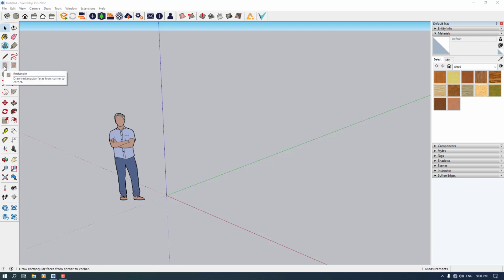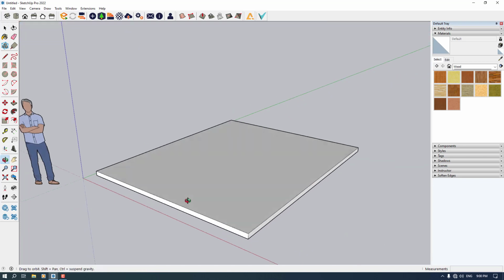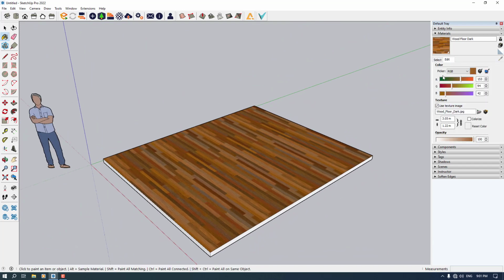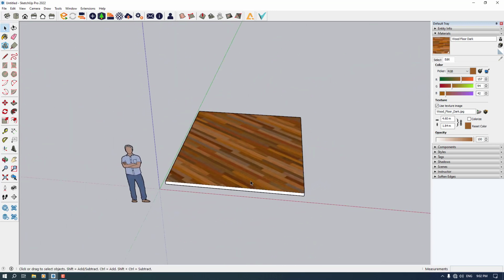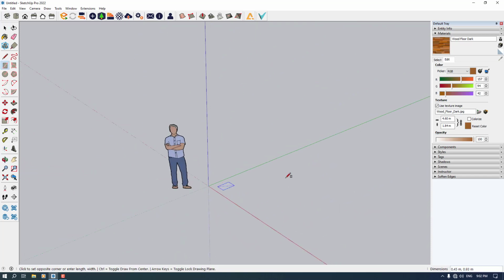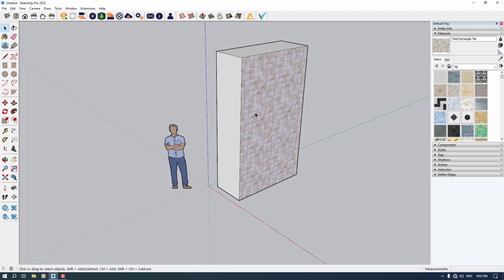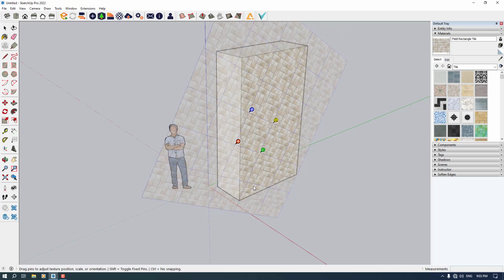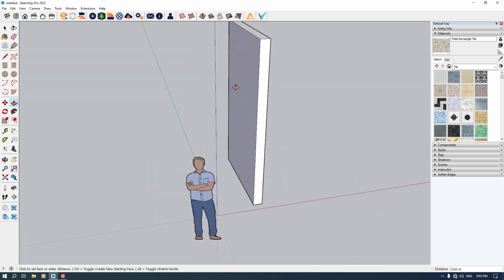SketchUp Workshop - Texture Rotation